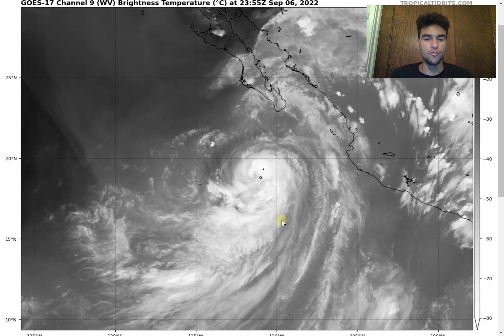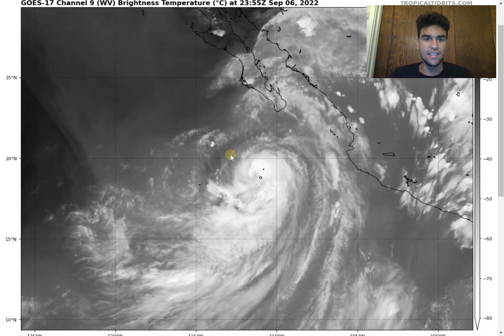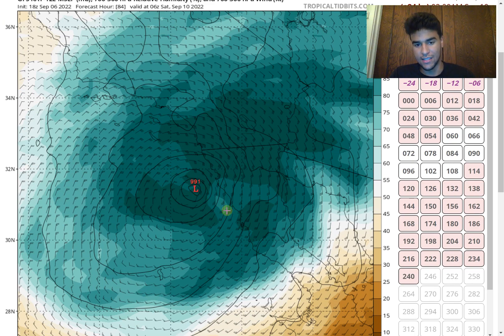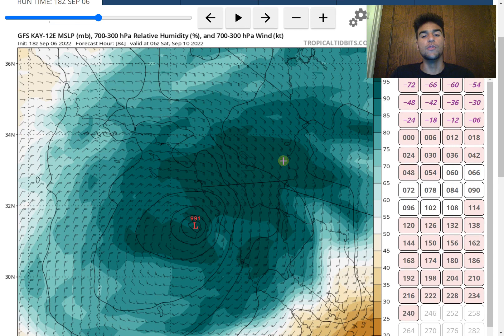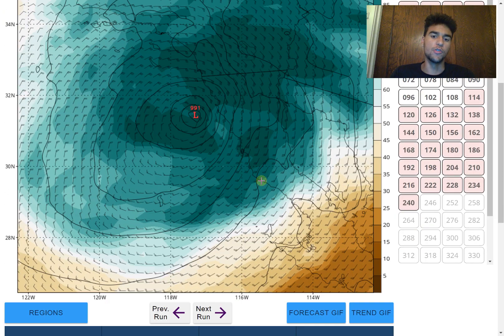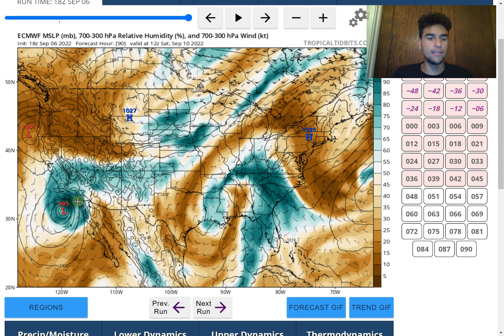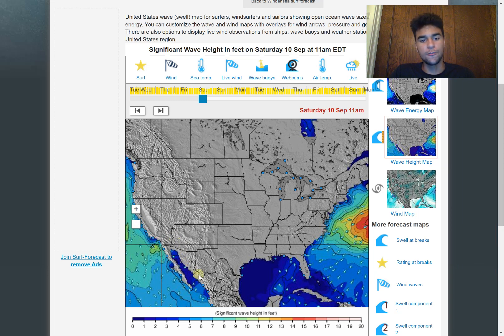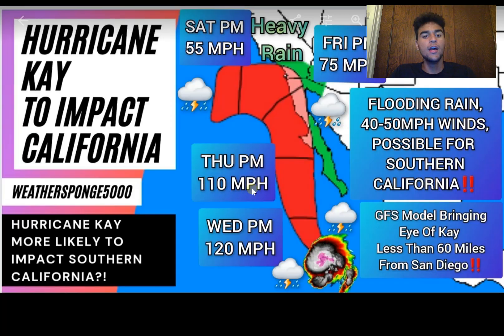Hurricane Kay Likely To Impact California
In this video, we'll be taking a look at Hurricane Kay in the Eastern Pacific and determine if it has the possibility to make history as being one of the only Tropical Cyclones to impact California by this weekend.